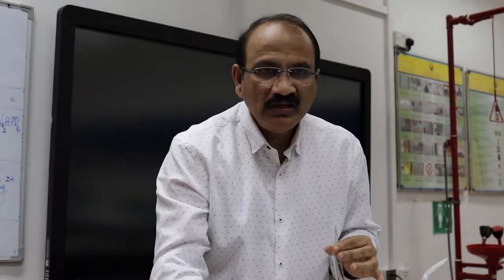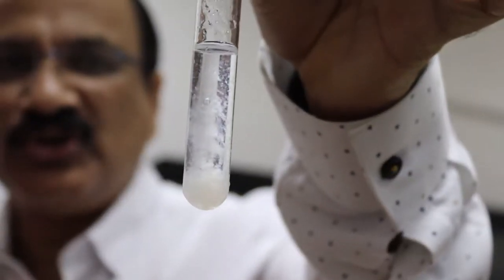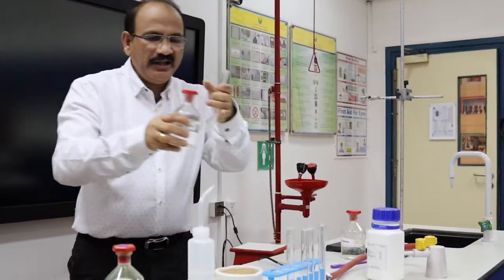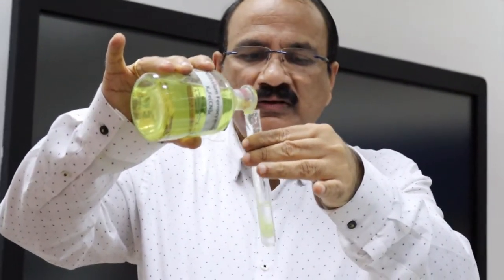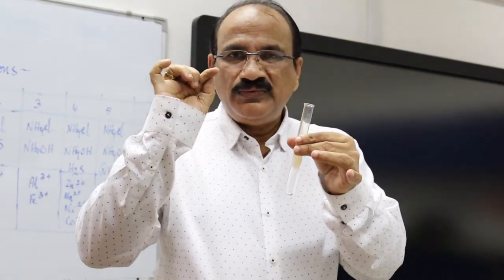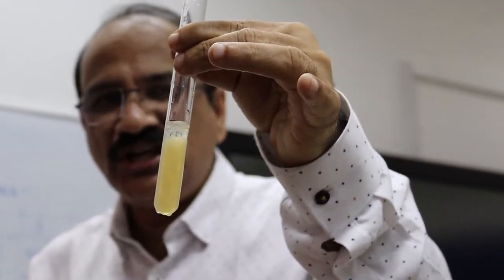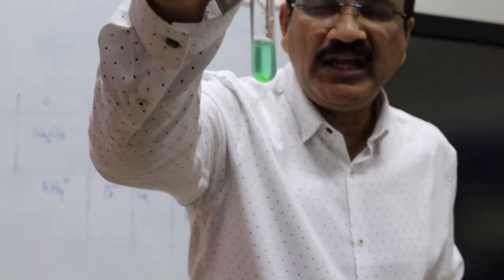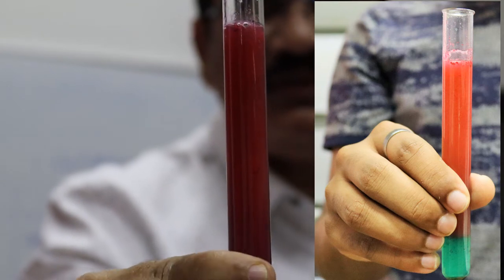VLOG 18 - SALT ANALYSIS - GROUP 4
Qualitative Analysis: Reactions of Group IV
Preliminary and Confirmatory Tests of Zinc & Manganese Ions